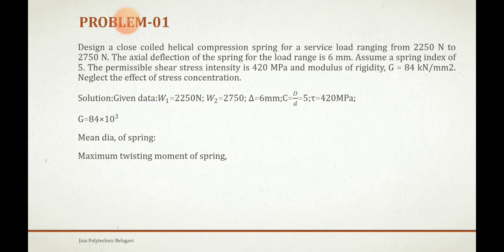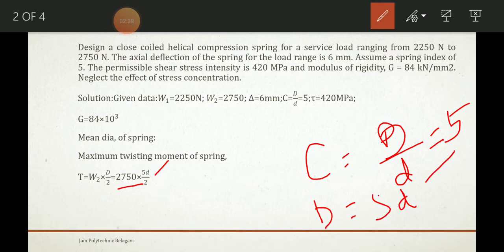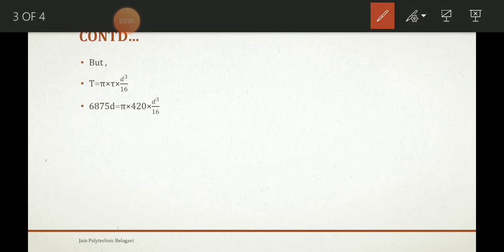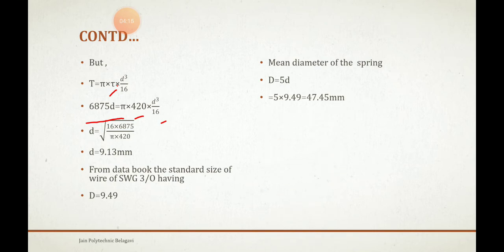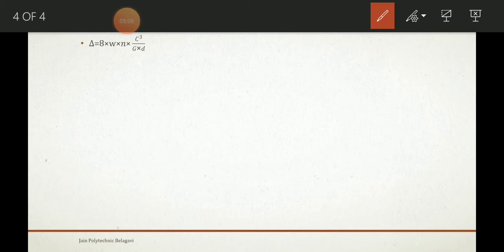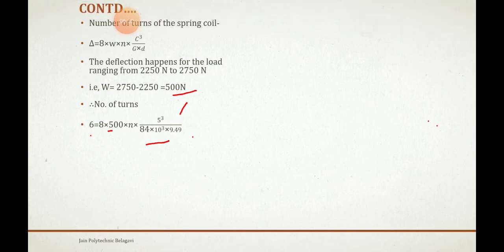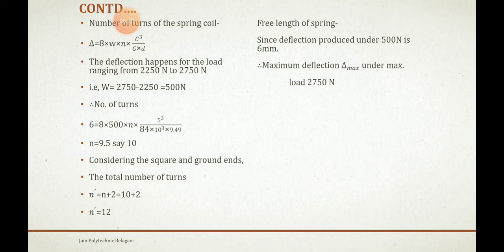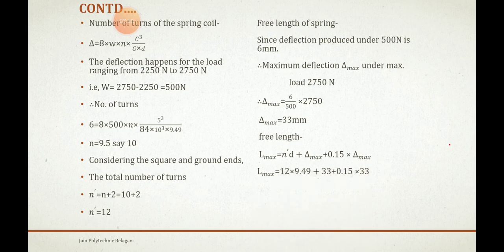15ME53T-machine design -Design of springs lecturer 5